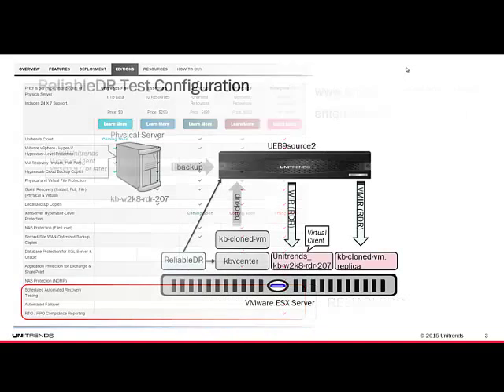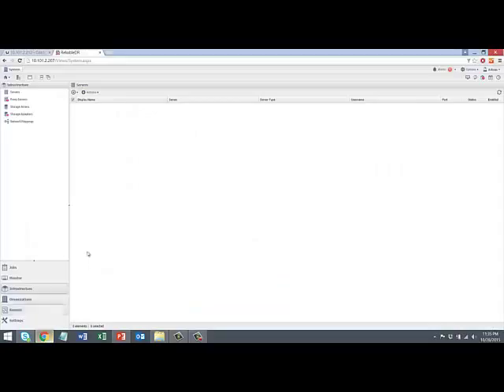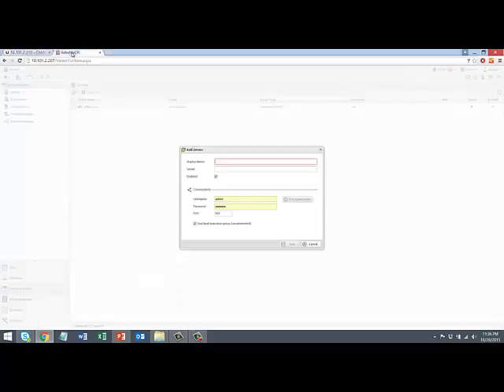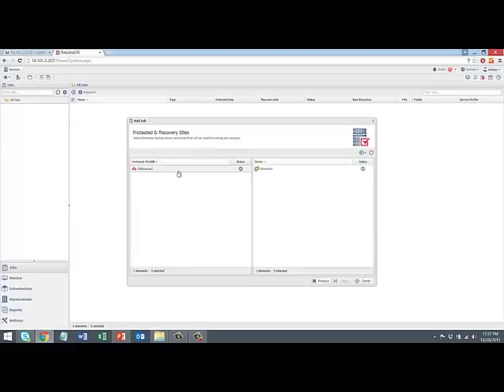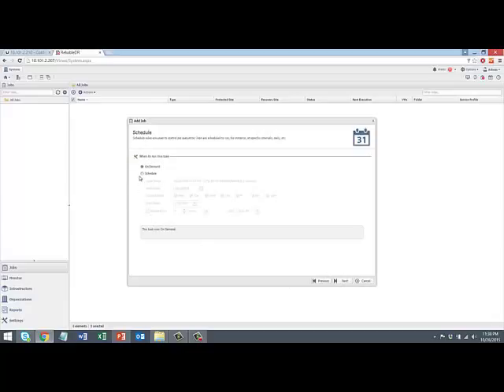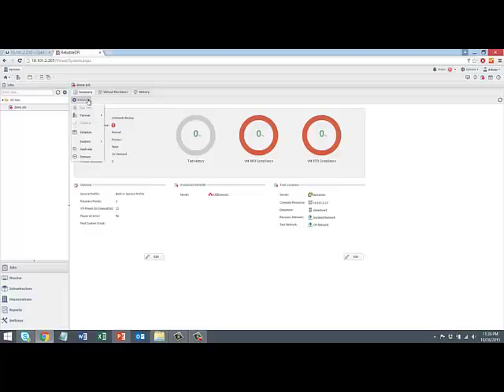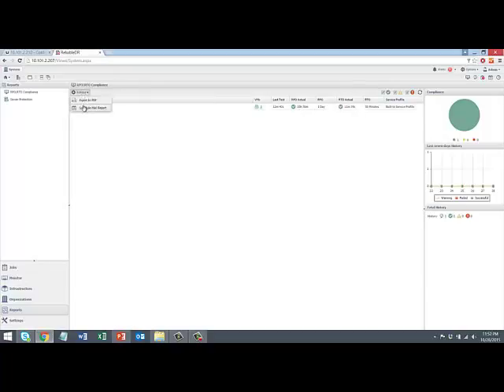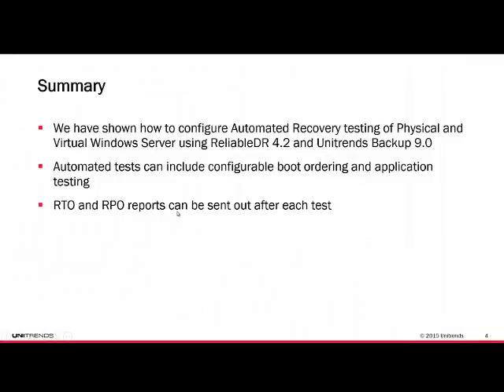Unitrends Training for Automated Recovery Testing of Physical Windows Servers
In depth training on  Automated Recovery Testing of Physical Windows Servers